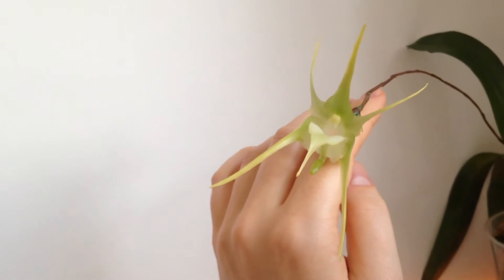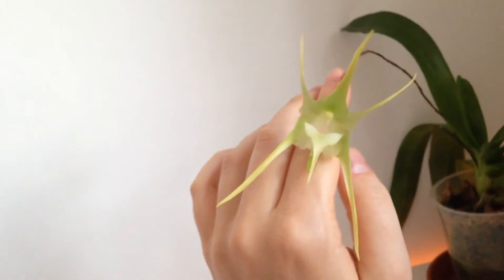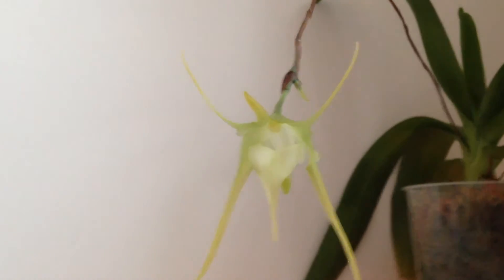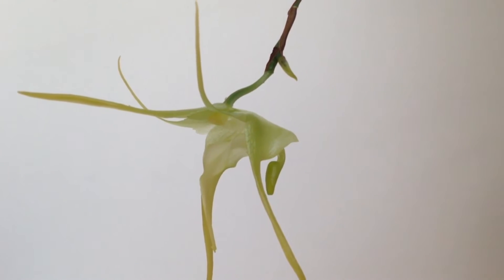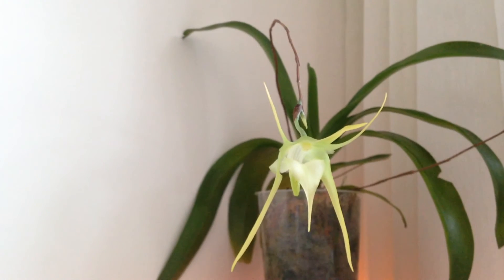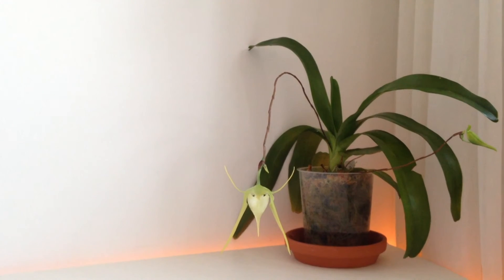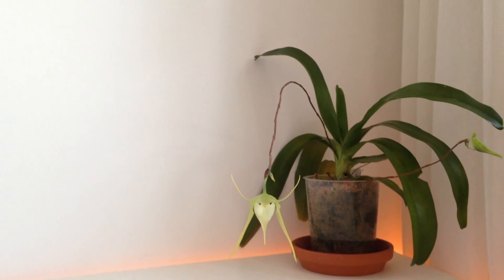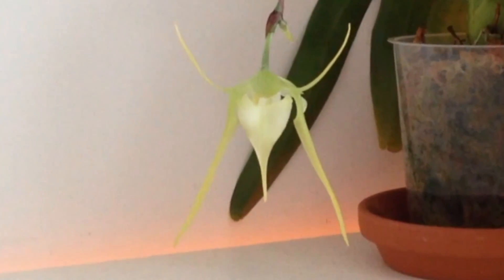Aeranthes grandiflora - time lapse, odor description, care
I start talking at about 1:05 in this video. :) It's a video about Aeranthes grandiflora, a beautiful night-scented orchid with pendant flower spikes, its fragrance compounds and a few care infos.
Please make sure not to buy wild collected species, buy propagated plants instead. :)

The book I quoted from: GENERA ORCHIDACEARUM VOL. 6 EPIDENDROIDEAE (PART THREE) EDITED BY ALEC M. PRIDGEON, PHILLIP J. CRIBB, MARK W. CHASE, FINN N. RASMUSSEN.